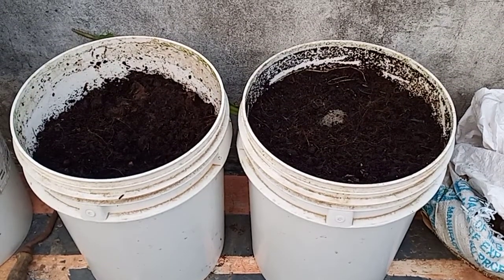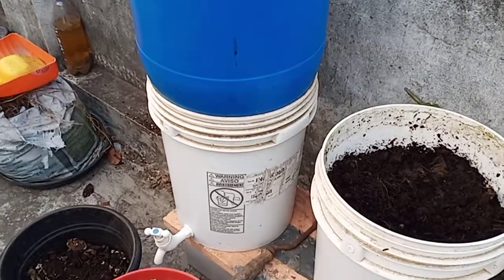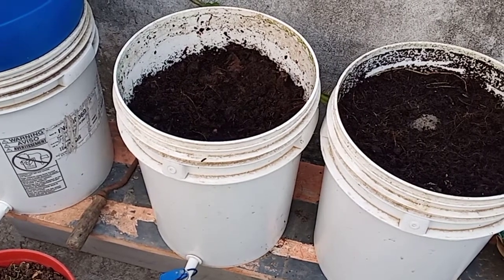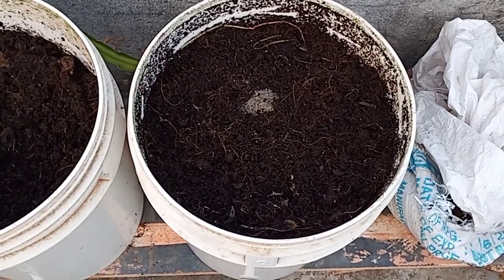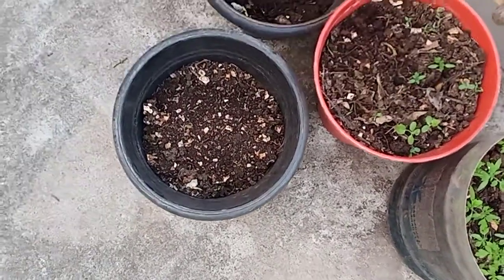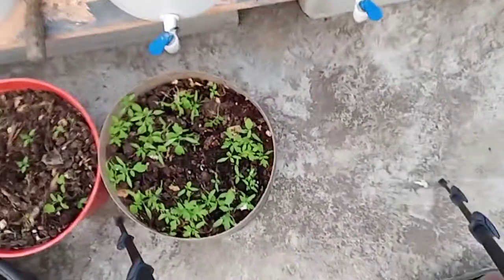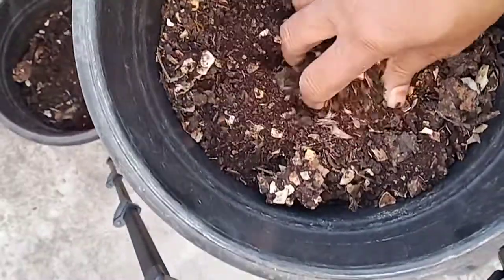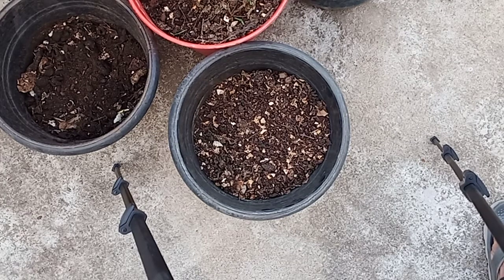Kitchen waste compost with WDC